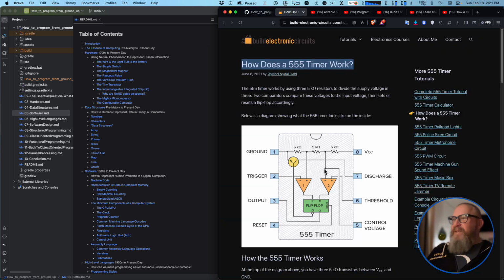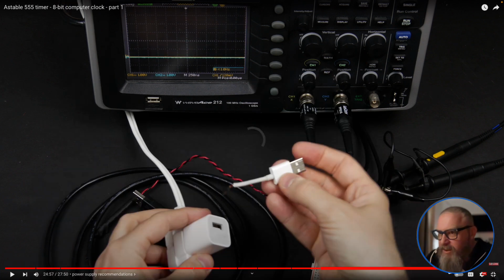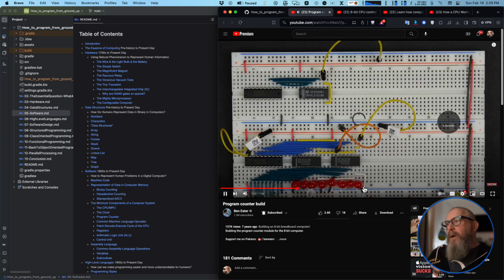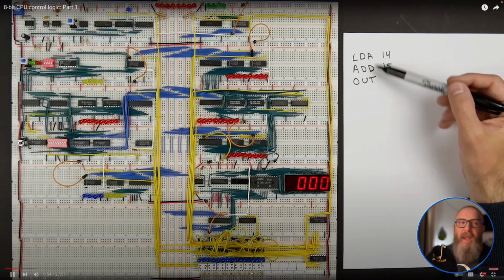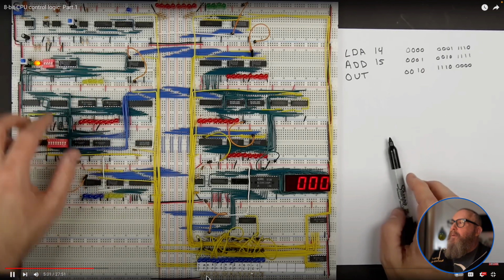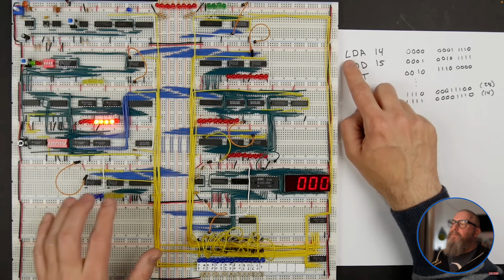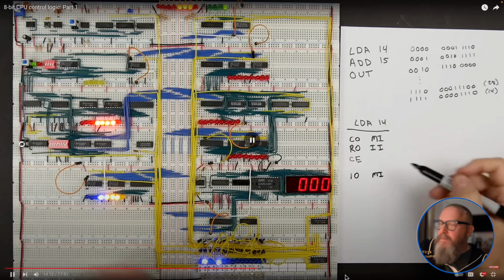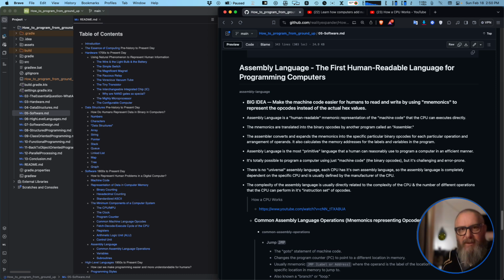13 - How to Program From The Ground Up - Software Part 2 - More MPU Architecture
How Does a 555 Timer Work?

• 1) This video has no negative impact on the original works
• 2) This video is also for teaching and inspirational purposes.
• 3) It is transformative in nature.